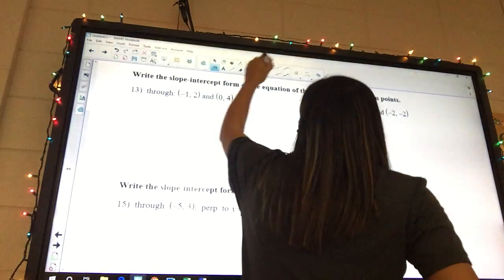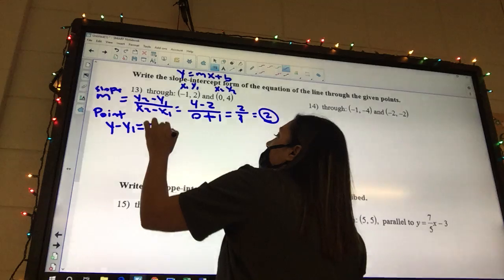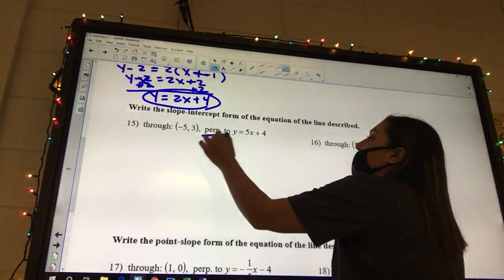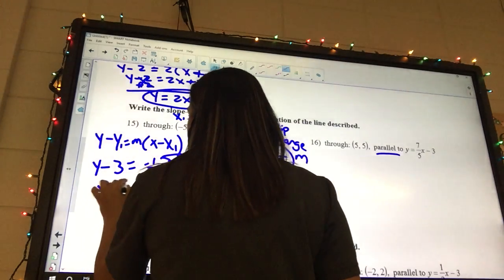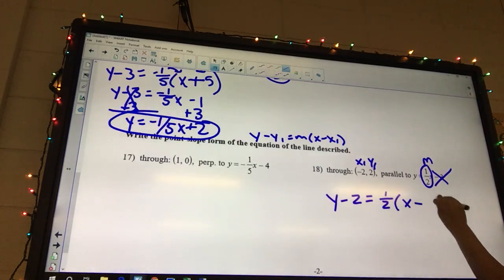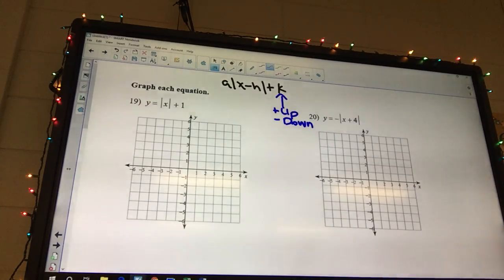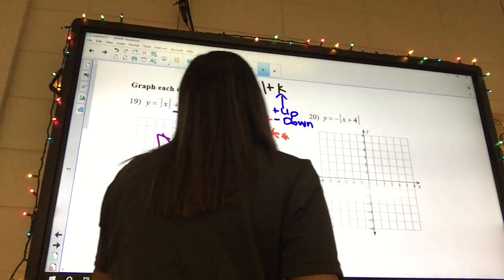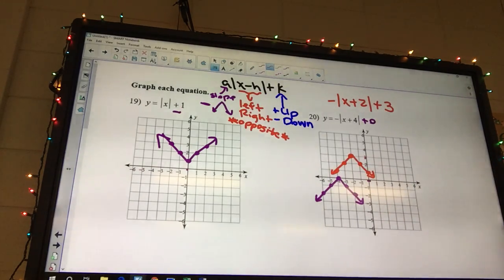Ch 2 Quiz review 2 Video part 2